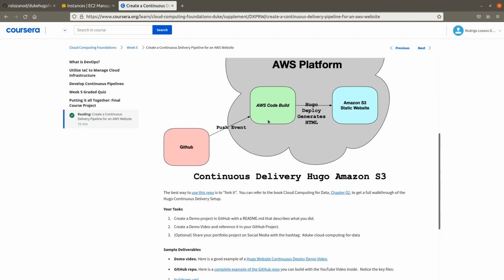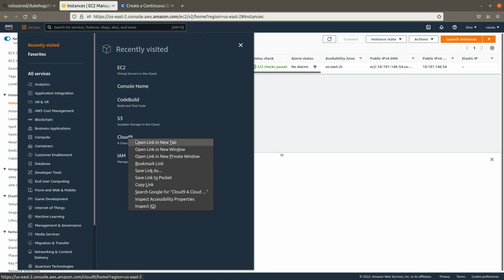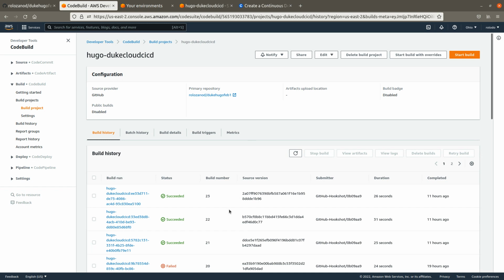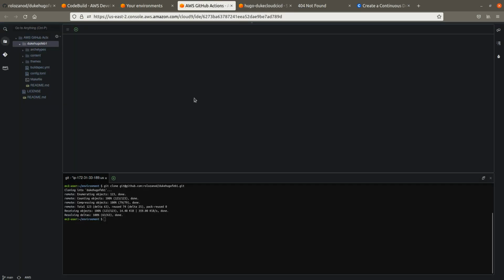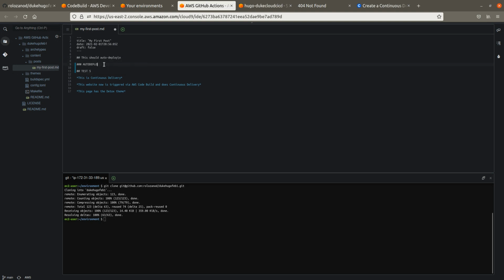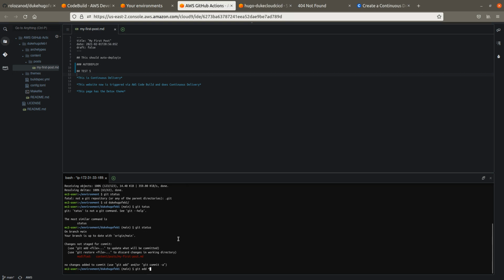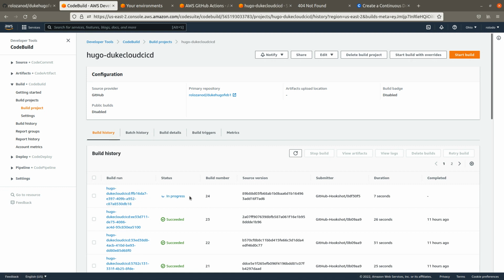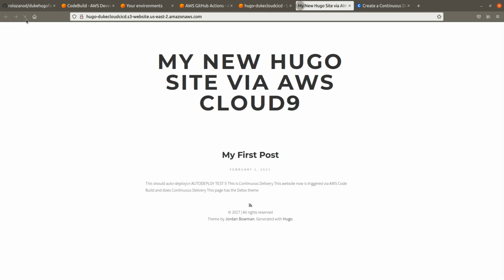AWS Static website autodeploy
This is a screencast to showcase a continuous delivery pipeline for an AWS website followinf Noah's Gift inctructions in the Cloud Computing Foundations course in Coursera.

The project was first forked from Noah's Github. It is for deploying a static website using hugo which is continuously deployed as changes are made in the repo.

I faced the challenge that hugo was not creating the html files because it was not retrieving the hugo templates. I fixed that by adding a submodule recursive init in the prebuild section of the buildspec file.

Whenever I make I change AWS Codebuild recognizes it and automatically deploys the webpage given the buildspec file. First by retrieving hugo and afterwards running the commands to deploy the webpage and push them into an s3 instance which hosts the static files and was configured for public access.

The buildspec file can be extended with some testing running commands from a Makefile.